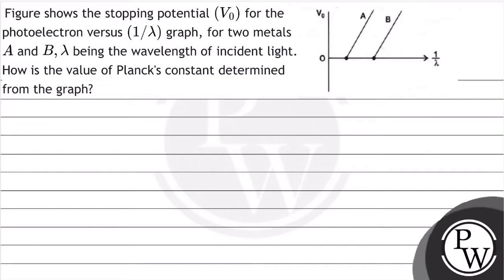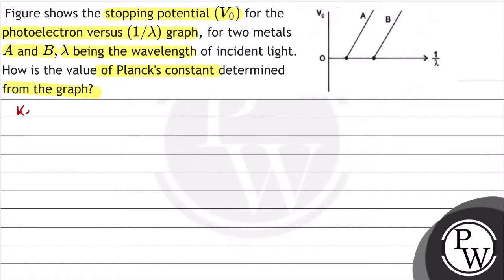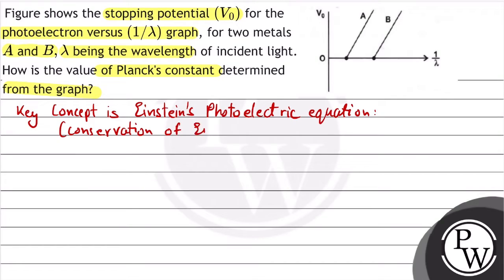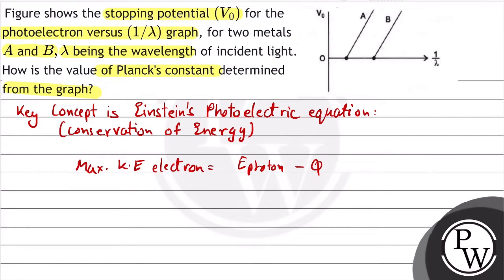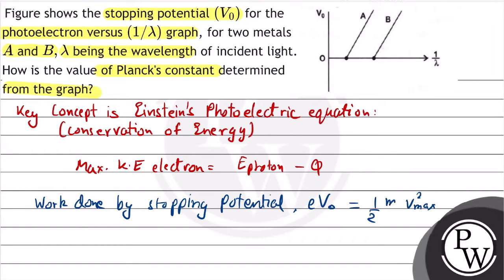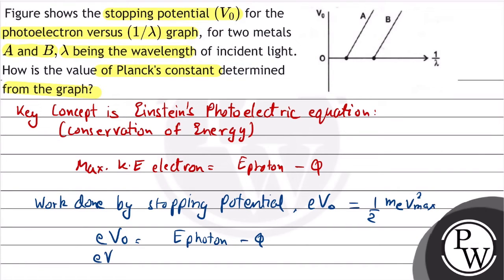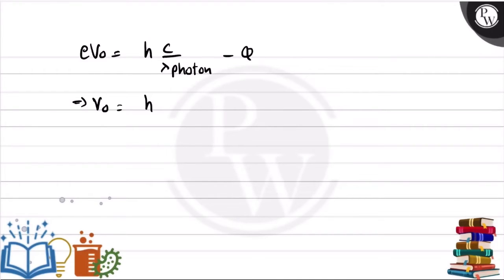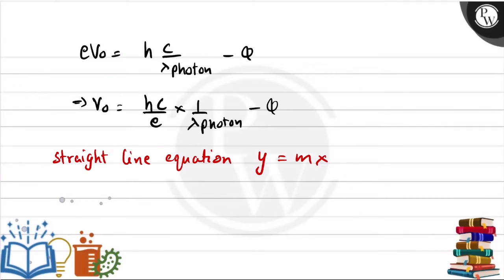Figure shows the stopping potential \( \left(V_{0}\right) \) for the photoelectron versus \( (1 ...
Figure shows the stopping potential \( \left(V_{0}\right) \) for the photoelectron versus \( (1 / \lambda) \) graph, for two metals \( A \) and \( B, \lambda \) being the wavelength of incident light.
How is the value of Planck's constant determined from the graph?